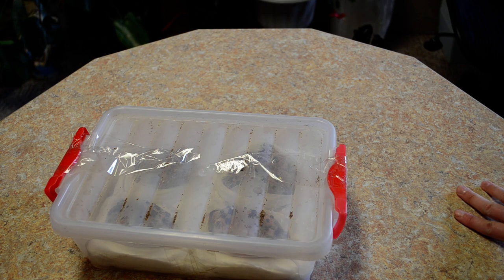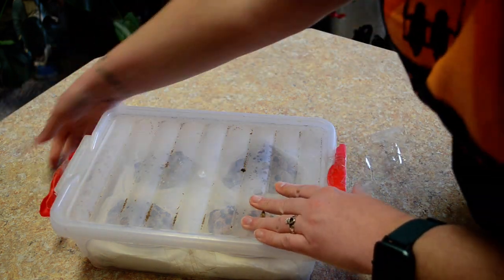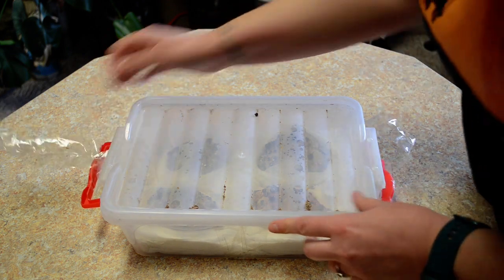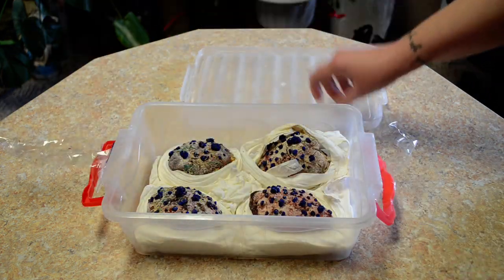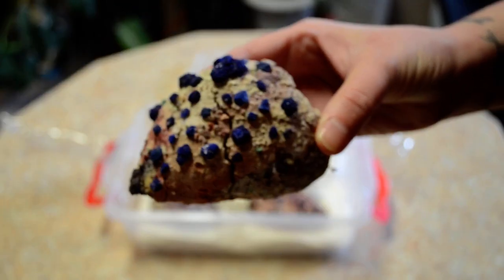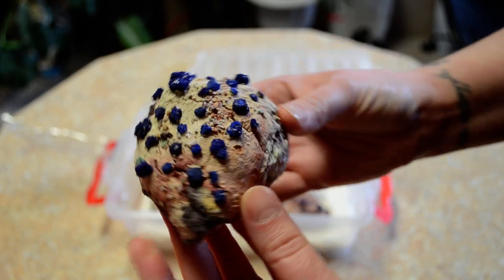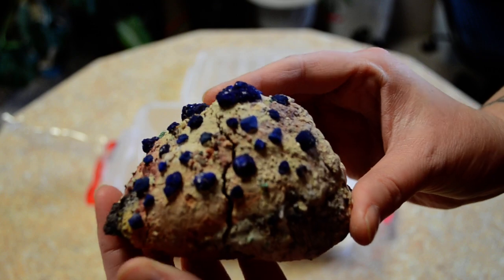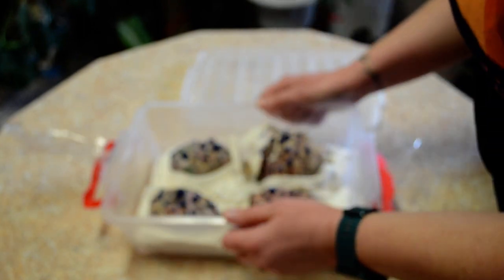Those Blasted Things reveal #133 featuring Blueberry Muffins??